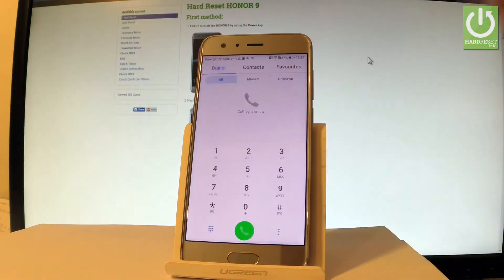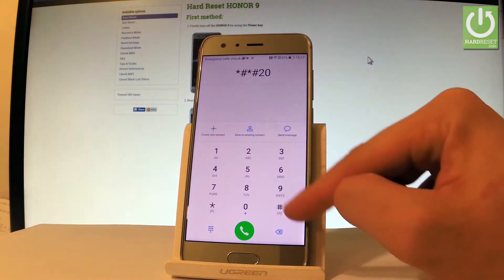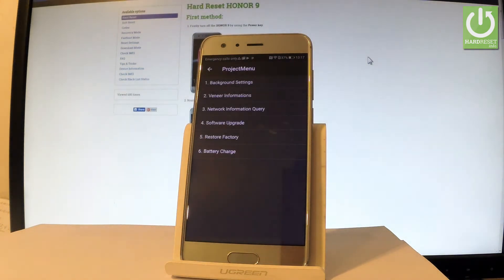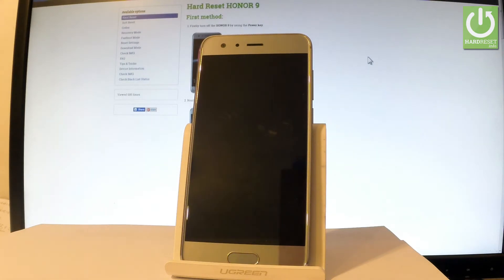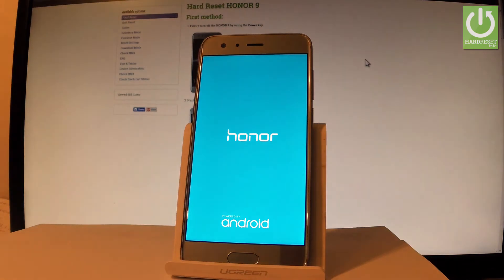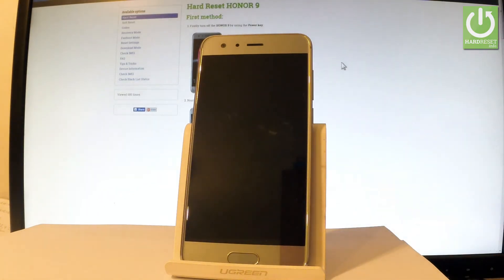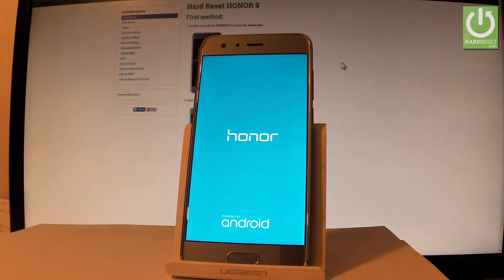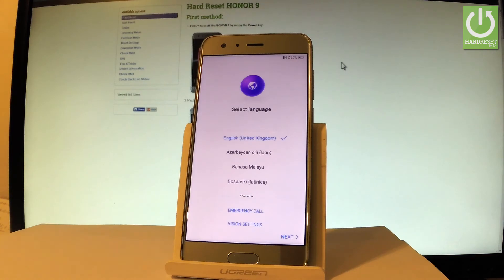How to Hard Reset HONOR 9 - Reset Code / Format / Restore Android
How to perform a factory reset on HONOR 9? How to perform a factory reset on? How to hard reset HONOR 9? How to factory reset HONOR 9?

If you're looking to get rid of your Android phone, or just start with a clean slate, you'll want to perform what is called a "factory reset". It's so-called because it restores your phone to the state it was in when it left the factory.